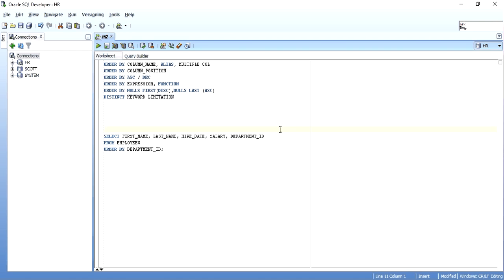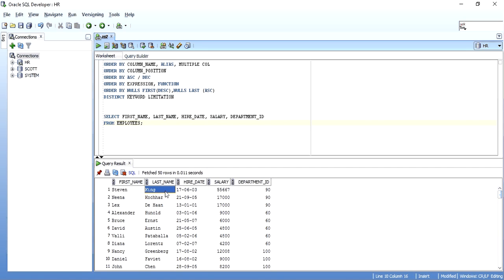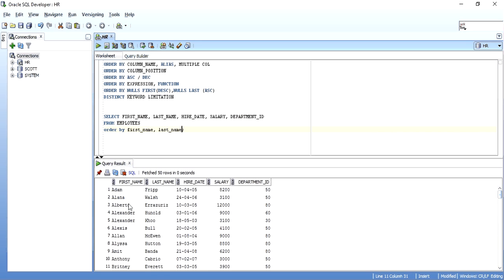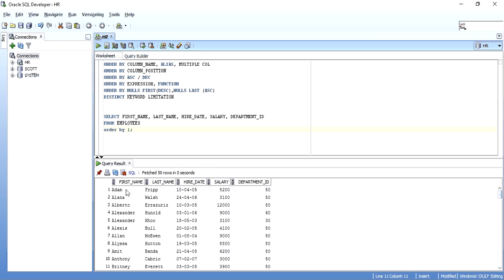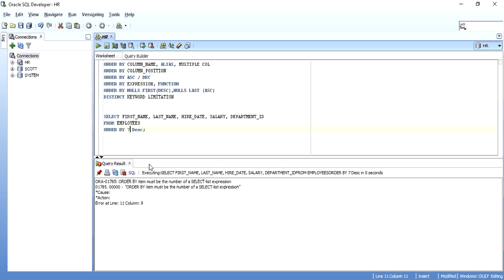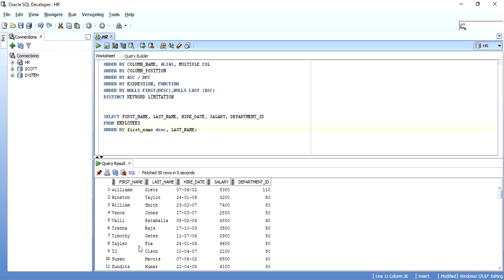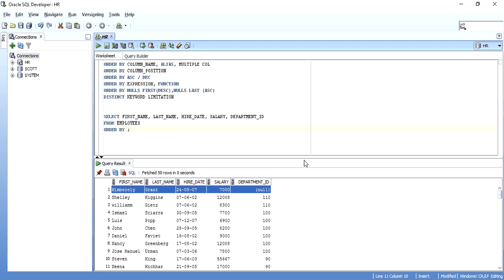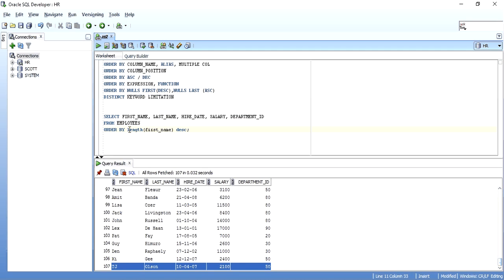ORDER multiple columns in SQL | Interview Question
This is a free video tutorial on writing order by clause in an oracle sql statement. This video tutorial demonstrated how we can use column name, column number, expression, function, null first, null last, asc and desc in an order by clause. Also the video tutorial explains the possible cause and the solution to ora-01791: not a selected expression oracle error